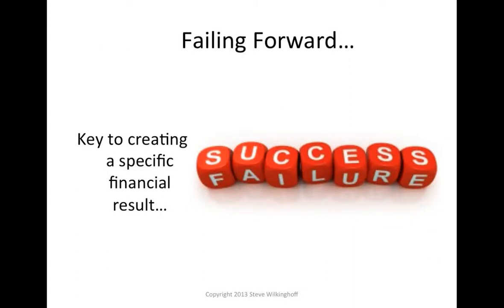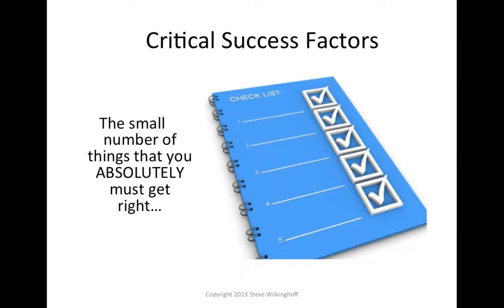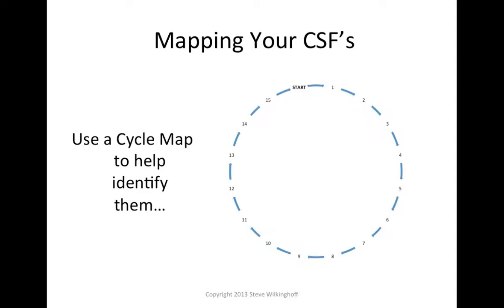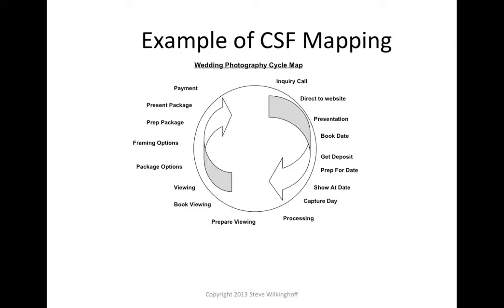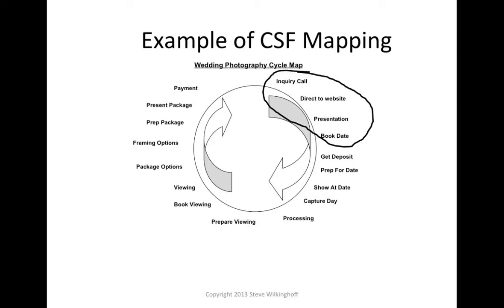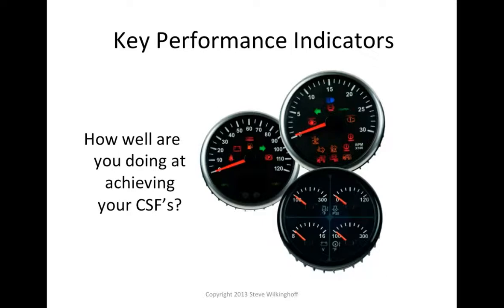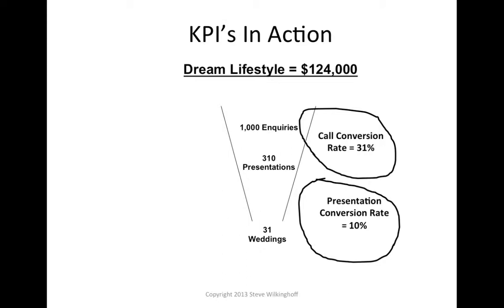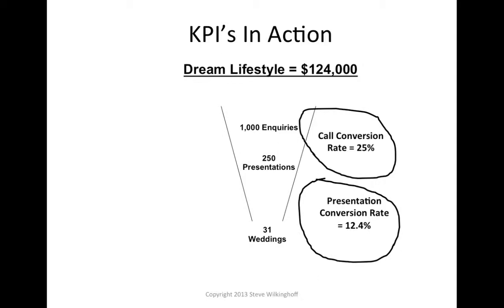How To Know Your Financial Results Before They Hit Your Bank Account